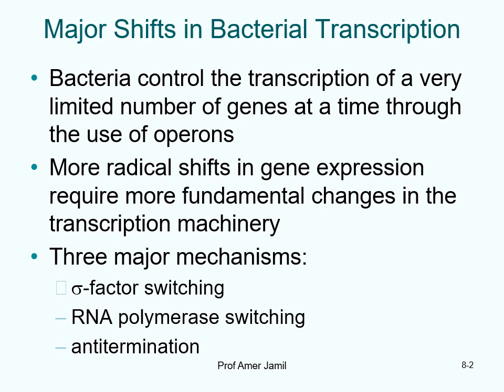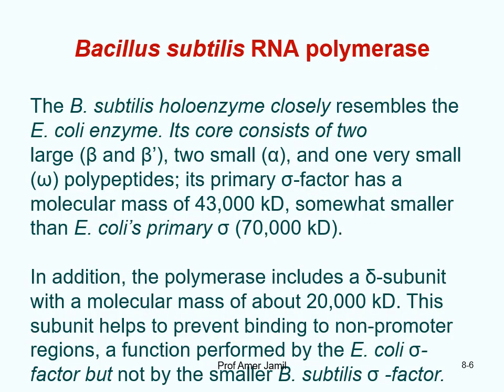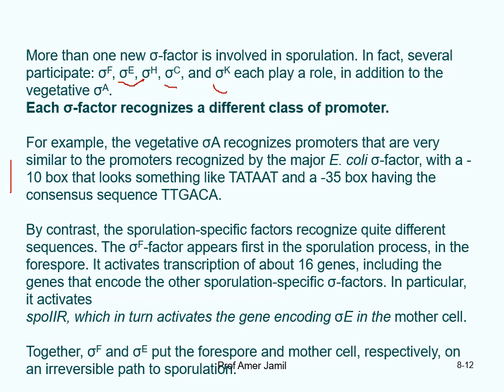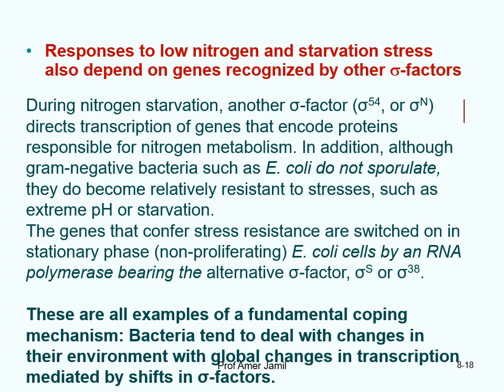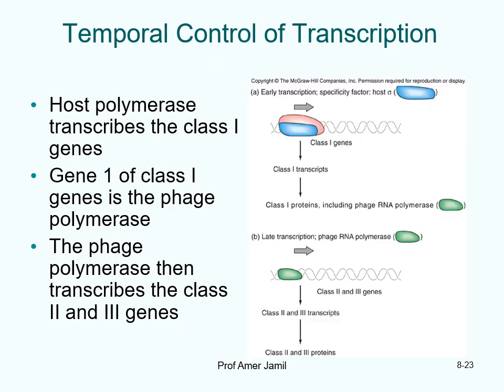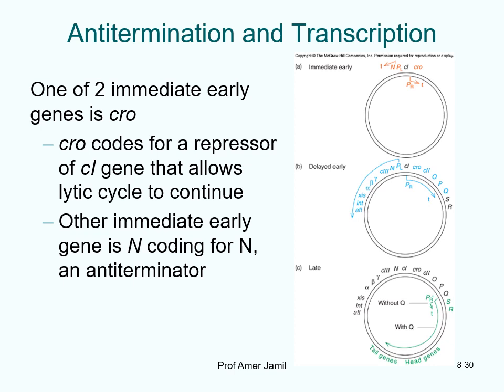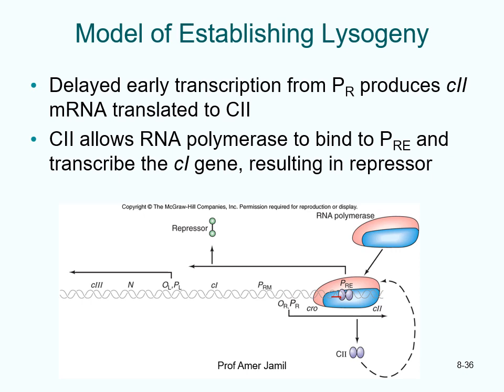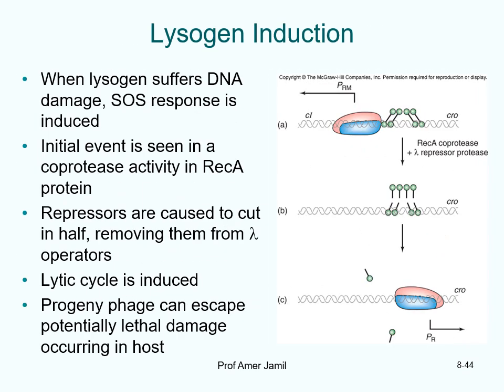Lecture on Major shifts in bacterial transcription by Prof Amer Jamil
This lecture is part of series of lectures in Basic Molecular Biology under Gene Regulation and Expression by Prof. Amer Jamil. The lecture especially covers the gene expression with reference to sigma -factor switching, RNA polymerase switching and antitermination.

Prof Amer Jamil is Professor of Biochemistry with specialization in Molecular Biology in the Department of Biochemistry University of Agriculture Faisalabad, Pakistan. He did his PhD research in the area of Molecular Biology in the Dept. of Chemistry and Biochemistry, University of California at Los Angeles (UCLA) USA. He is pioneer in the University of Agriculture Faisalabad in initiating research in basic molecular biology.
He has earned several national and international awards such as:
Gold Medal in Biochemistry from Pakistan Academy of Sciences
TWAS prize for young scientists in Biology
Internal Auditor of International Union of Biochemistry and Molecular Biology (IUBMB)
Research Productivity Award by Pakistan Council of Science and Technology, Govt of Pakistan (several awards)
He also has established a community serving entity Molecular Care offering human diagnostics, research and hands-on trainings in Molecular Biology.

credits:
Nelson, D.L and M.M. Cox. 2017. Lehninger Principles of Biochemistry. 7th edition, W. H. Freeman, and other editions of the book.
Weaver, R. F. 2012. Molecular Biology. 5th edition. McGraw Hill, USA and other editions of the book.